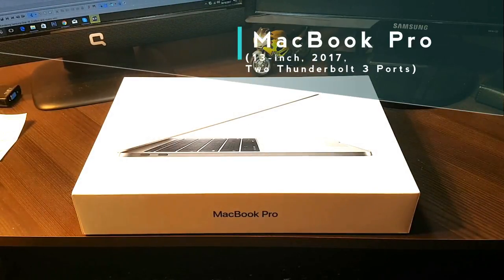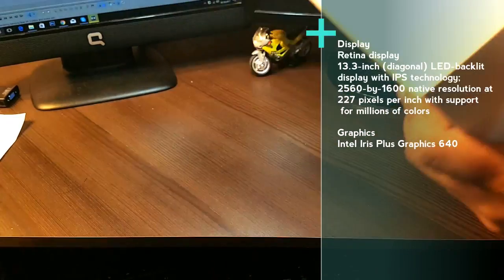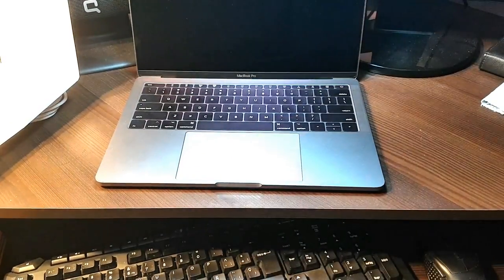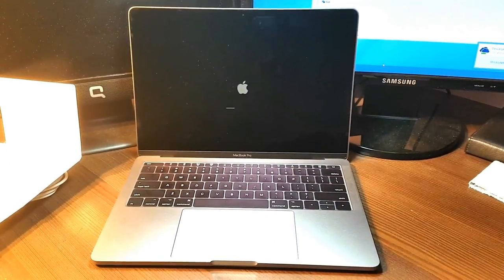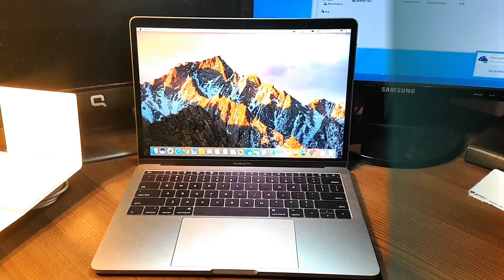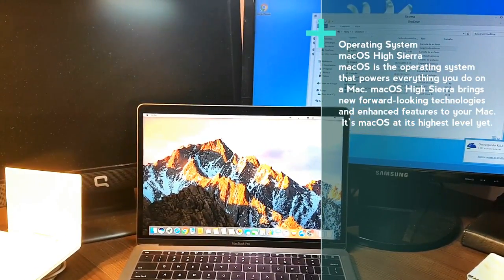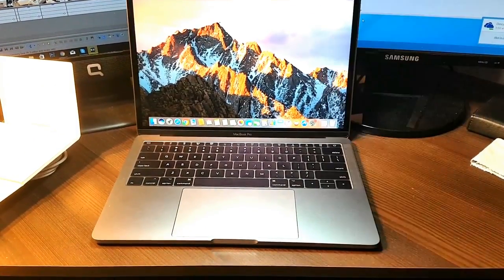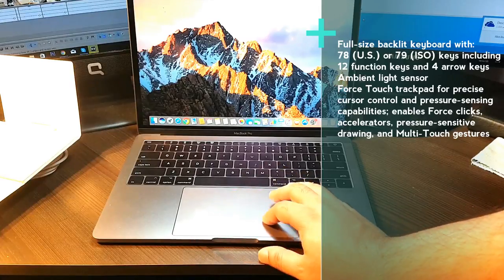Apple MacBook Pro 13 Unboxing & Review 2018-17